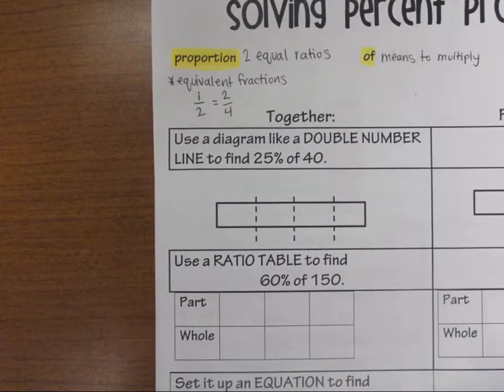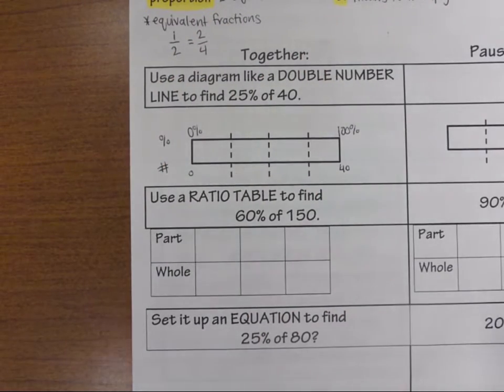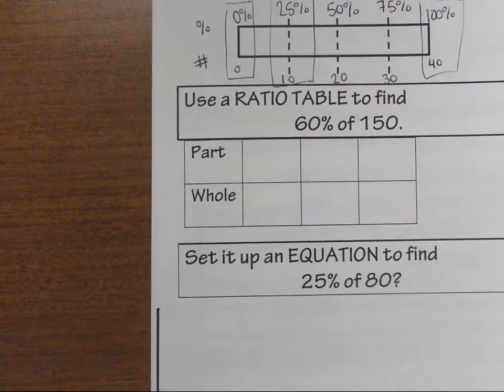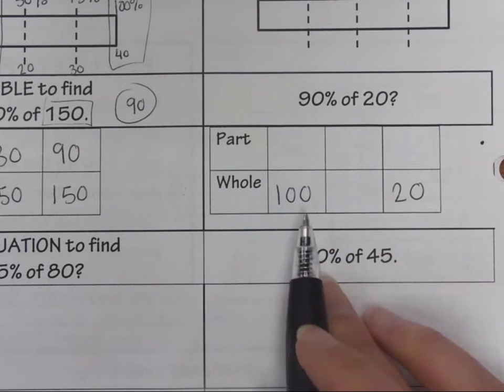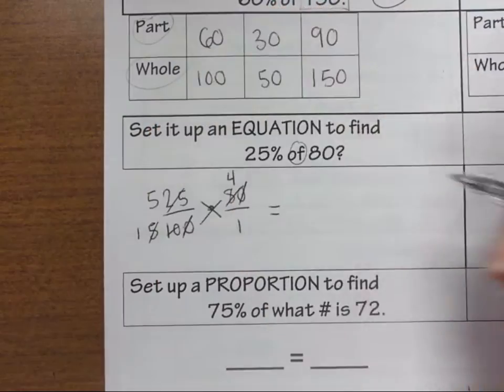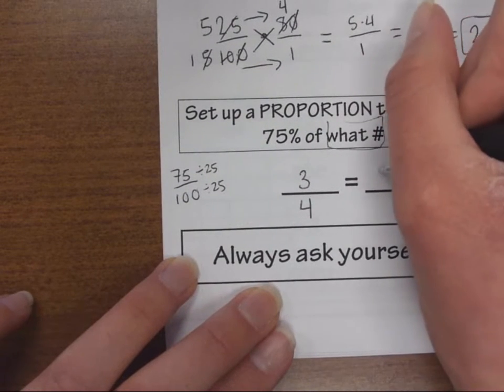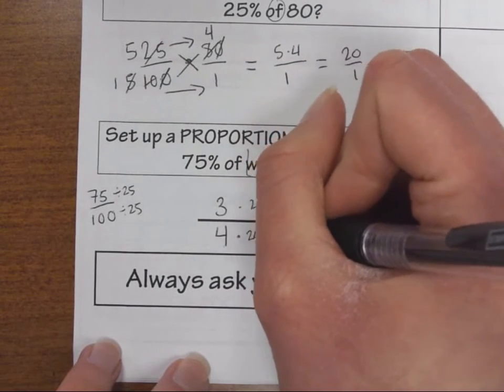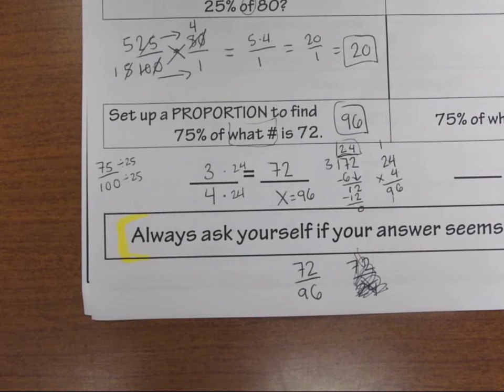Solving Percent Problems0001